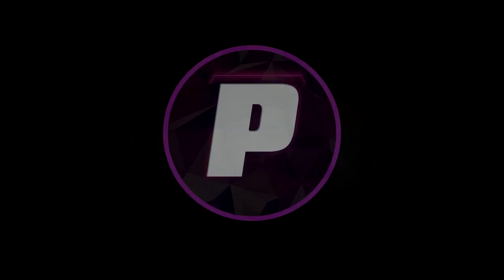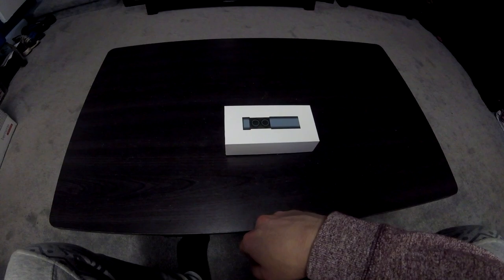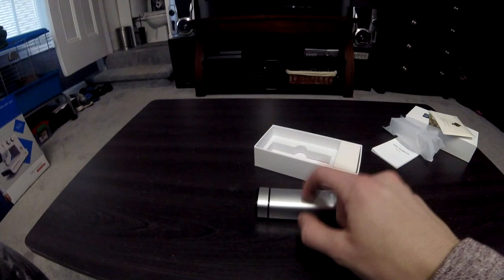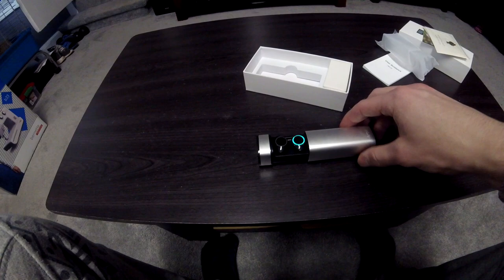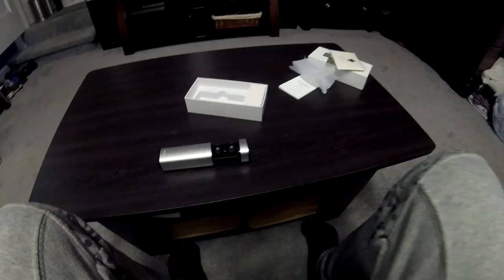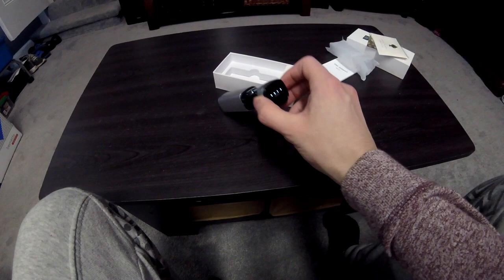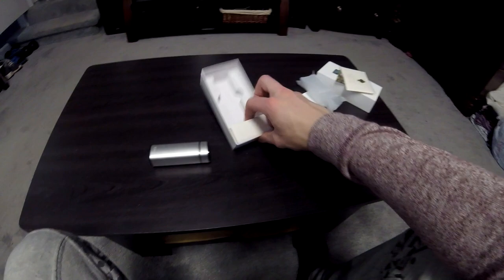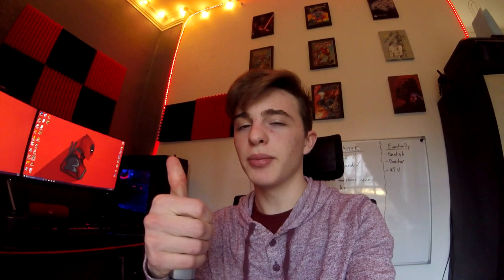True Wireless Earbuds under $50 (Arbily TWS-x9 Earbuds)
True Wireless Earbuds under 50 Dollars, that don't suck.
(Same Earbuds, just sold by different company)

True Wireless Earbuds that do not suck are rare, but here are some.

WANT A PREMIUMAPHID SHIRT? Thank you for the support!